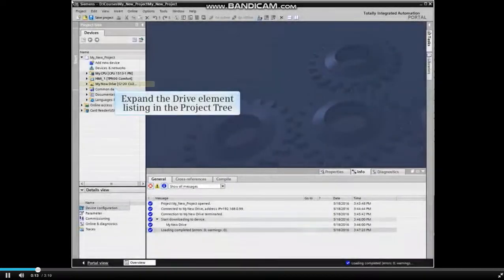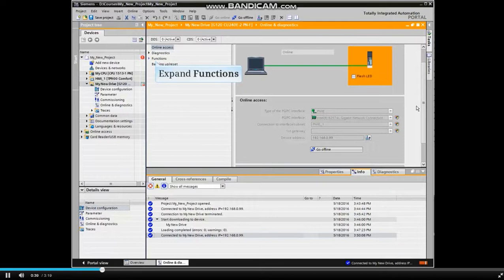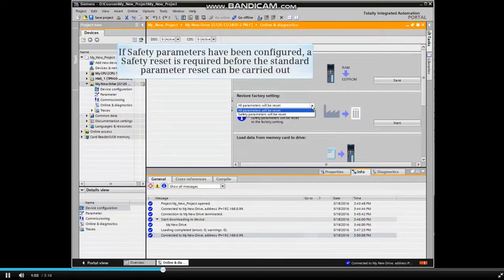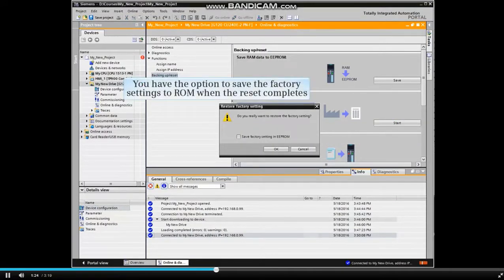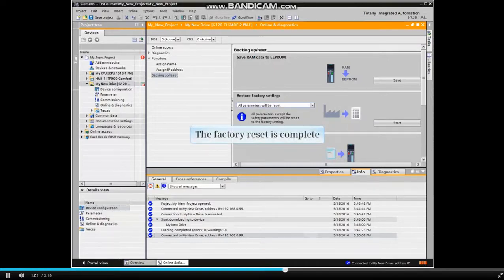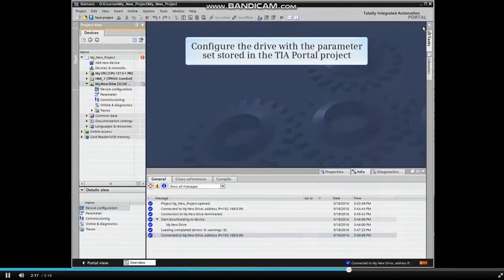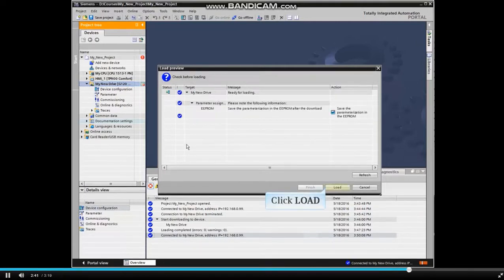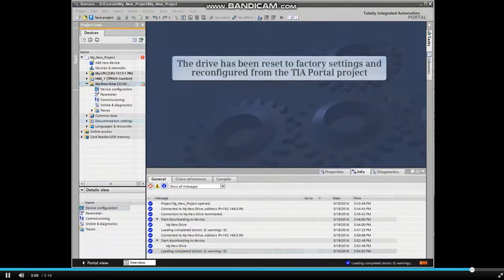How To Reset a Drive to Factory Settings & Reload Parameter Set In TIA Portal # Drive - 7 Of 8